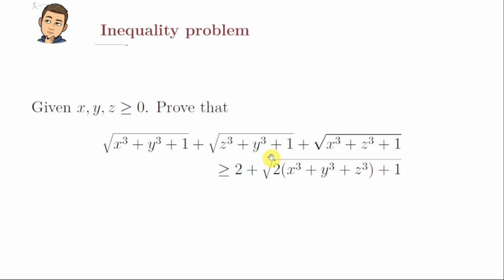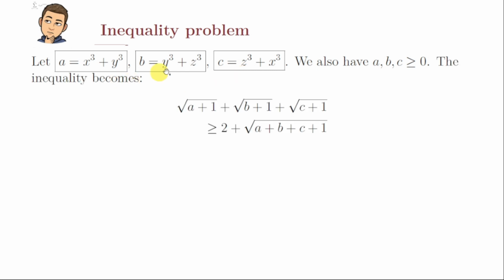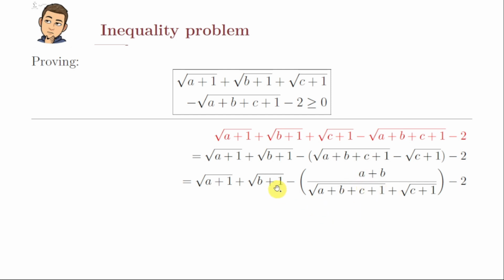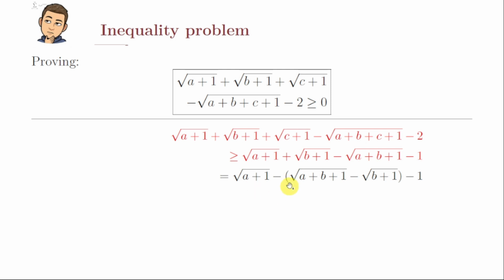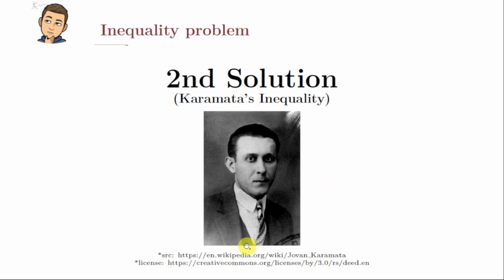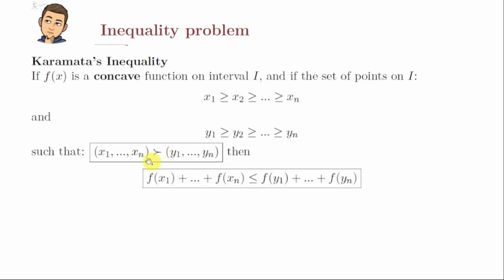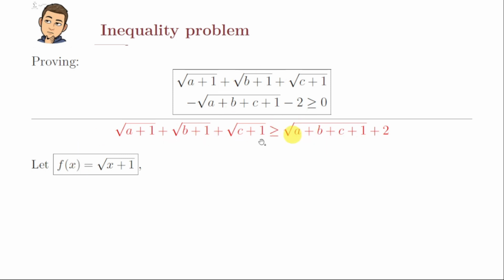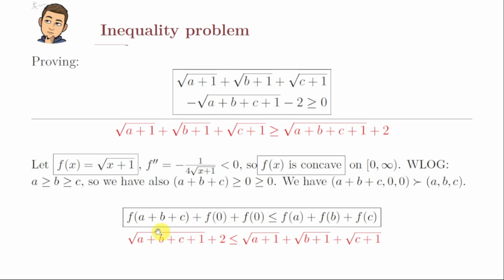Proven in 2 Ways. (with explained strategy)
This is a math olympiad problem I found from Indonesian online math contest. We must prove this inequality for x,y,z non-negative real numbers. It is difficult to prove this using well-known inequalities such as AM-GM, Cauchy-Schwarz, etc. I have not found such proof. This video shows 2 solutions, 1 solution does not use any well-known/known inequality, and the other solution uses Karamata's inequality. This is a good math problem solving for people who like to solve inequalities. This is an interesting math olympiad question that is not easy to be solved.